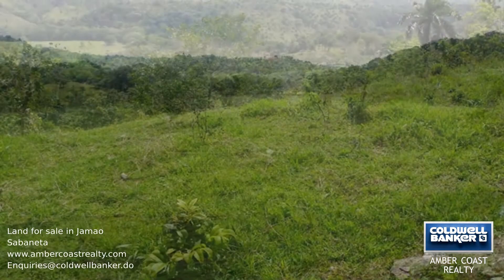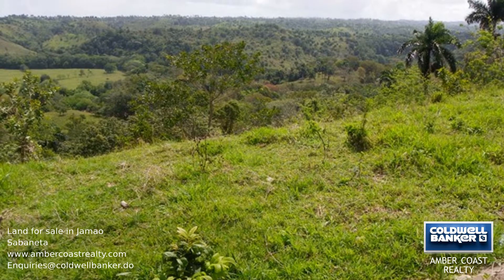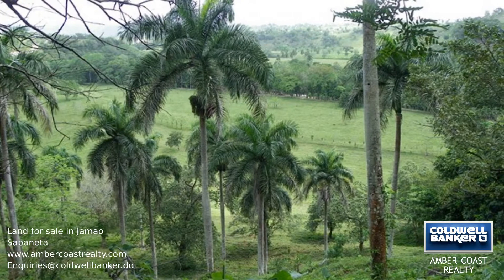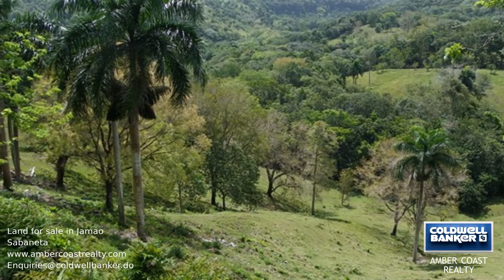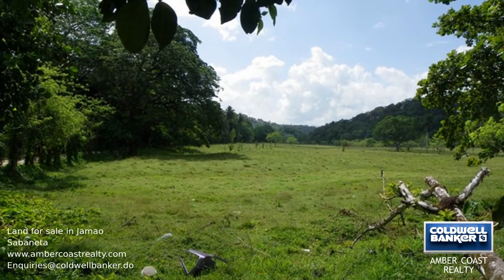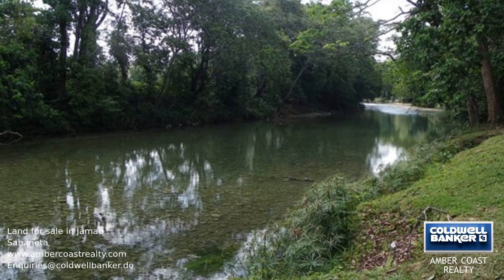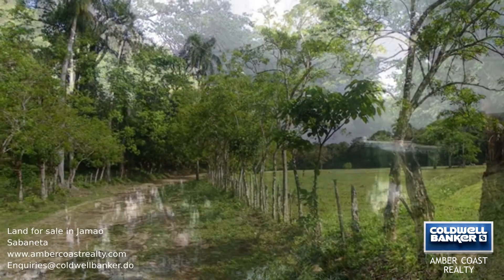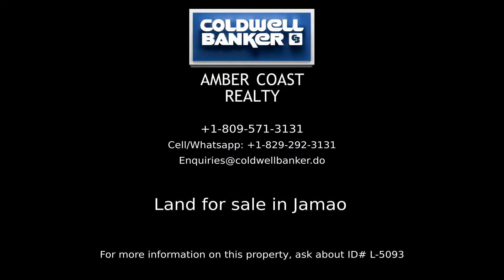Land for sale in Jamao L-5093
Currently, this land is used for keeping beef and dairy cattle and horses. This land is not only suitable for cattle and horses, but also for a variety of purposes, such as fruit plantation, and mahogany plantation. A large river runs through the property so there is no lack of water for the animals, and electricity is also available. On this property there are thousands of mahogany trees present, many of which are ready to be cut off and provide great financial return in the short term. This could be the perfect investment.